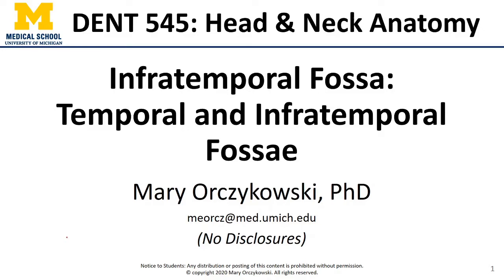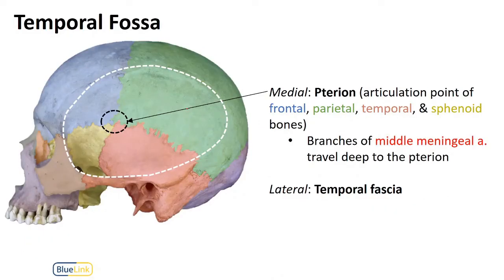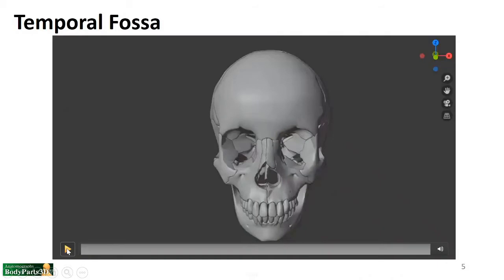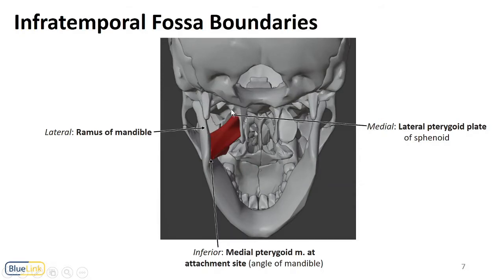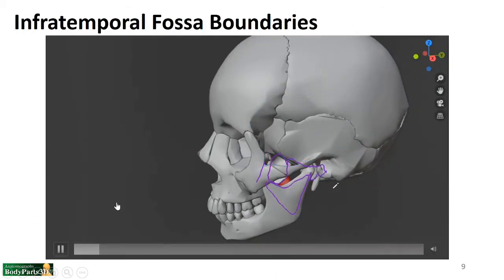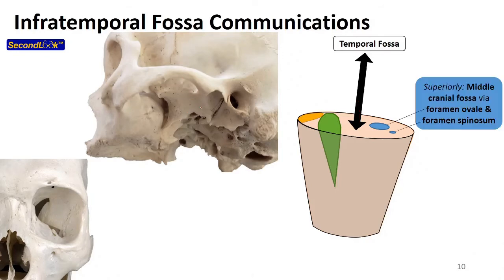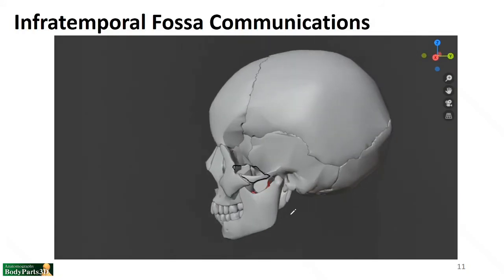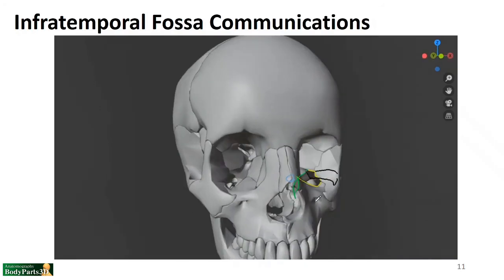InfratemporalFossa LO2 - Fossae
Dr. Mary Orczykowski discusses the fossae of the infratemporal fossa region in relation to the learning objectives for the DENT 545 course at the University of Michigan.